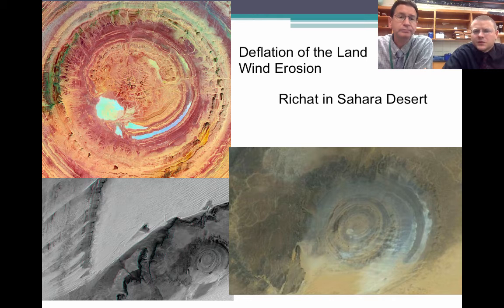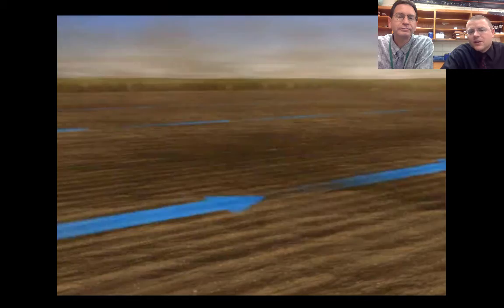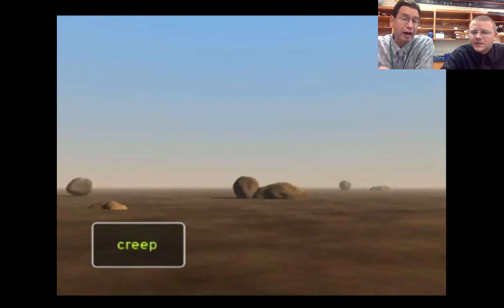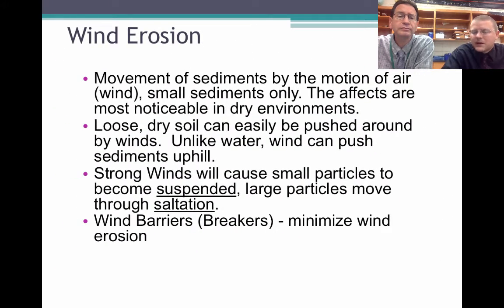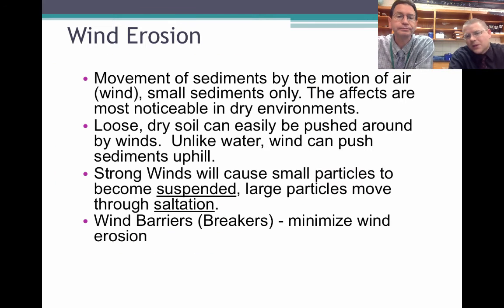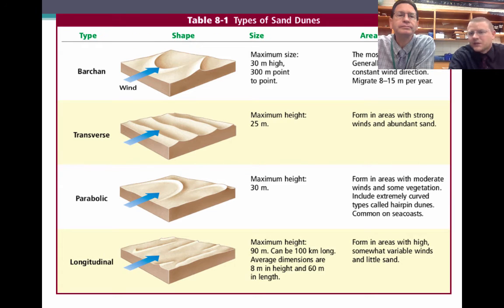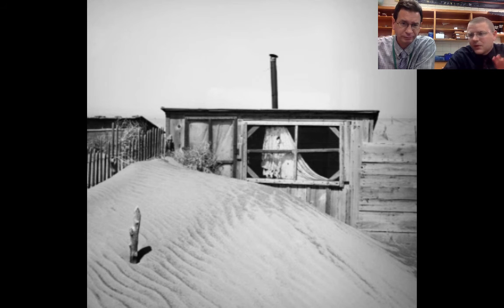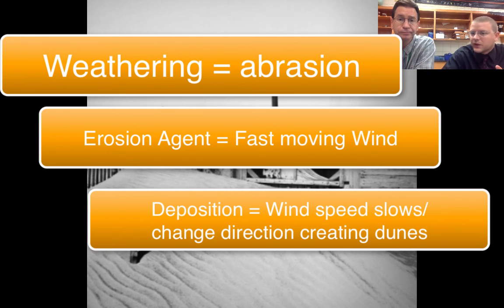4.4 Wind W-E-D